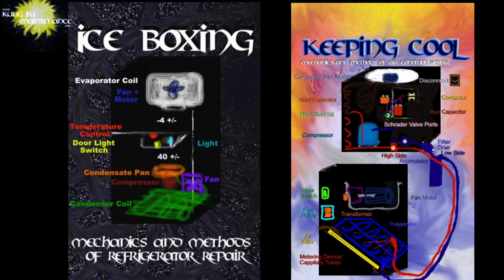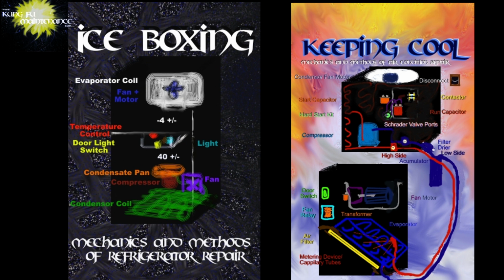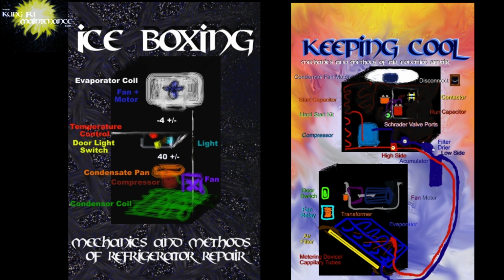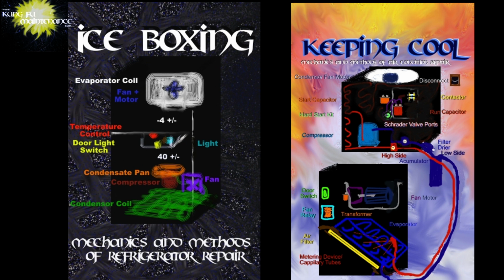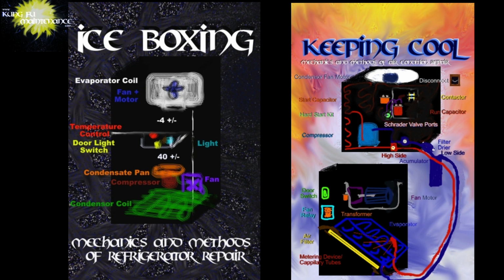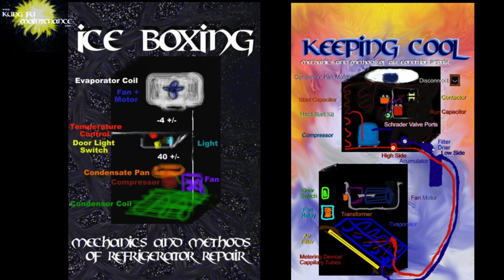Refrigerators Air Conditioners Walk In Freezers Differences Plus Similarities Podcast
Kung Fu Maintenance shows Refrigerators Air Conditioners Walk In Freezers Differences Plus Similarities Podcast
5/8" Suction Line Insulation
5mf Capacitor 35mf Capacitor
35/5mf Capacitor 40/5mf Capacitor
45/5 mf Capacitor